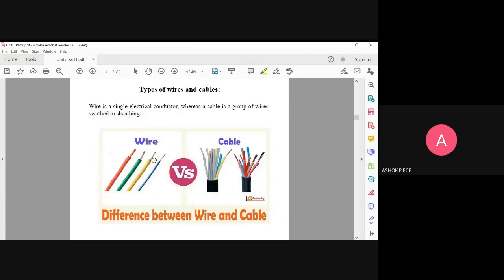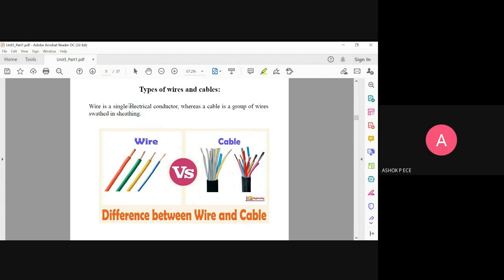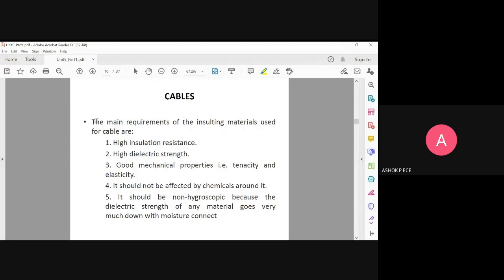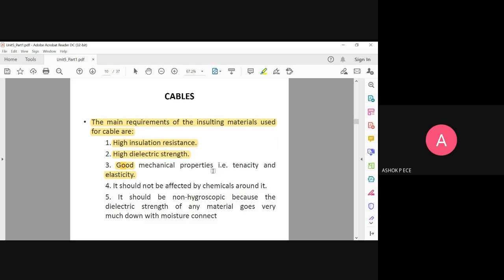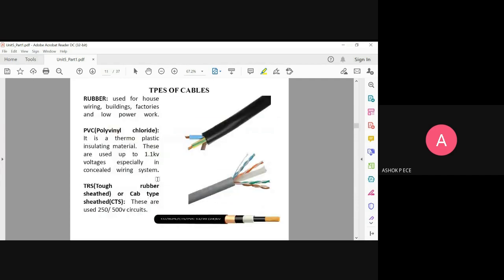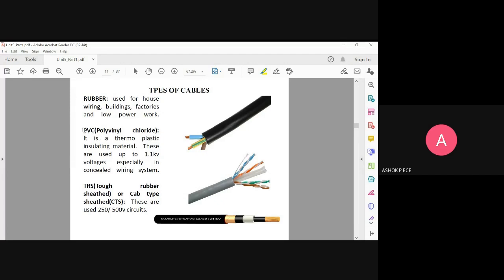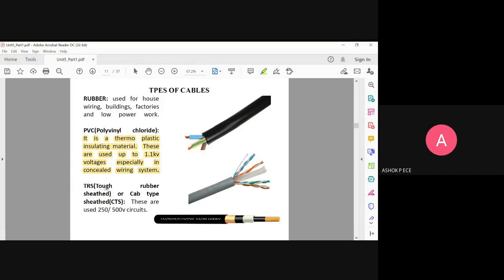Electrical Machines | Lecture-114 | Types of Wires and Cables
This video clearly explains about the types of wires and cables.